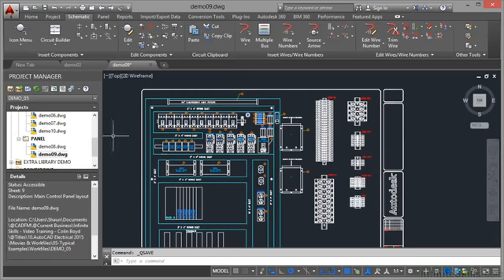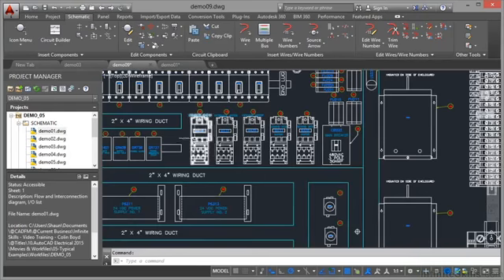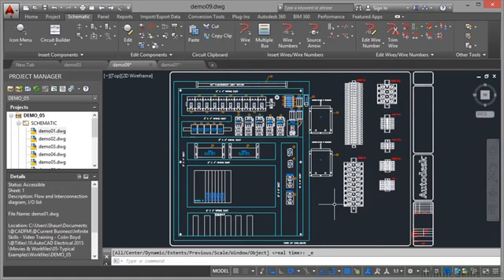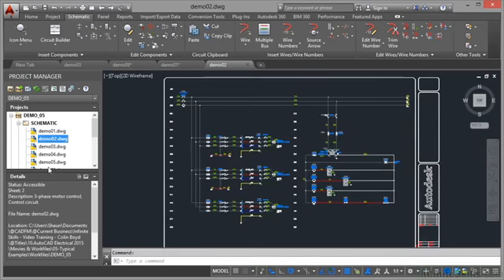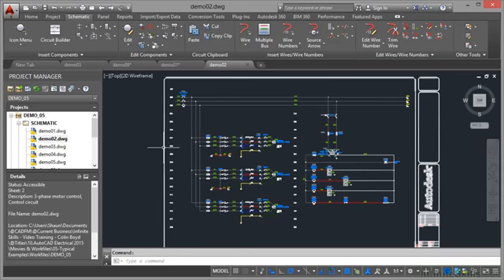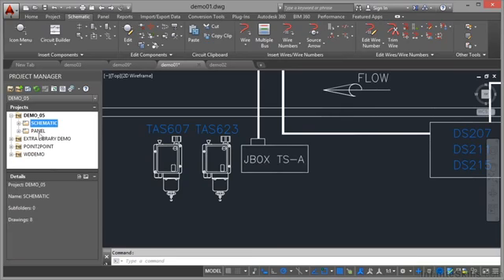05 05 Panel Drawings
In this video we are going to learn how to draw Pannel drawings in autocad electrical 2015